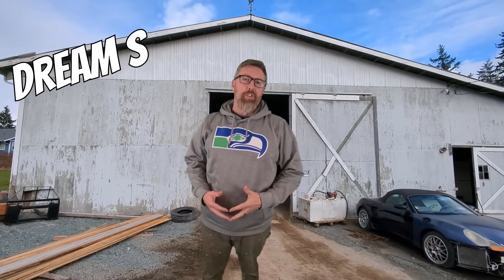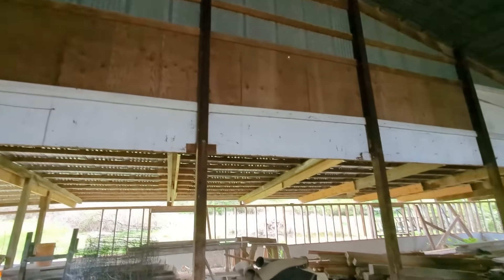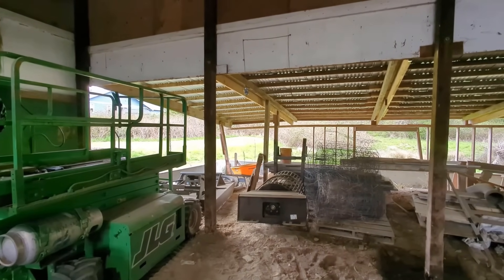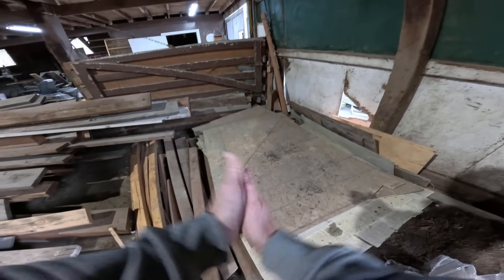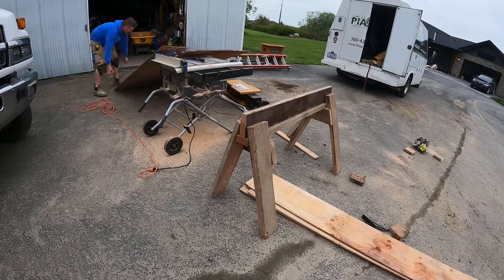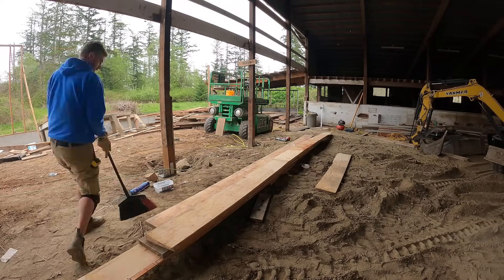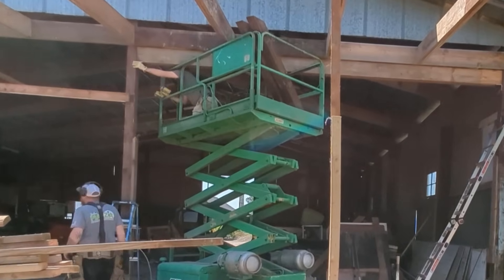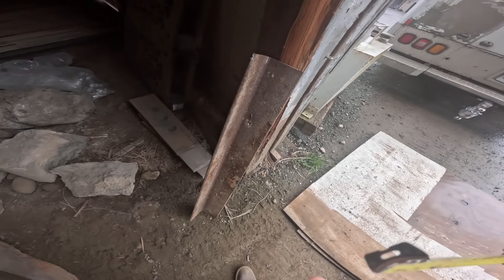Project Dream Shop Ep2: Raising the Roof & Creating Heavy Machinery Access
In my latest Project Dream Shop video we raise the roof on the back lean-to.  At it's lowest, it was on 7' off the ground and we raise it to double at 14 feet tall at it lowest point.  I also removed 2 vertical posts and replace them with 20' headers and knee bracing.  This gives me a lot more room for my heavy machinery to move in and out of the back area.

We have a lot more work to do on project dream shop but we're making progress.
00:00 What we plan on Doing
02:03 Building Headers
05:23 Installing Header #1
08:47 Fabricating New  Brackets
10:00 Installing Header #2
12:20 Final View After Completion

Song : Don't You Think Lose
Artist : Anton Vlasov

Song : Tunetank Inc. - Born to Win
Artist : Vislevski

Song : Summer Time
Artist : The Places